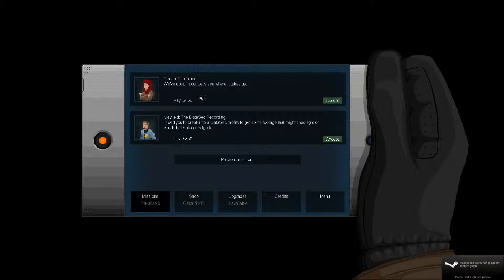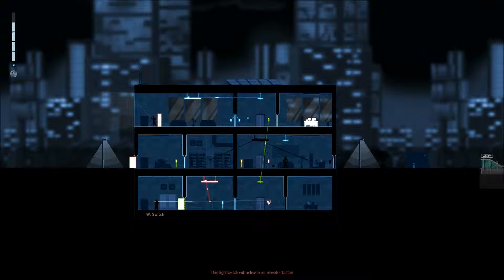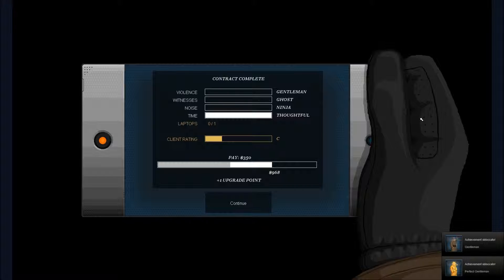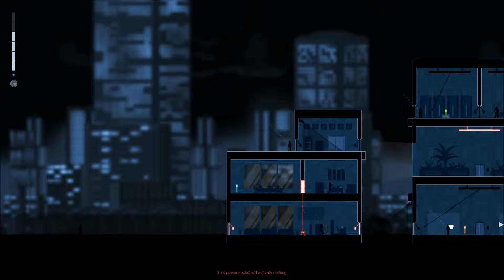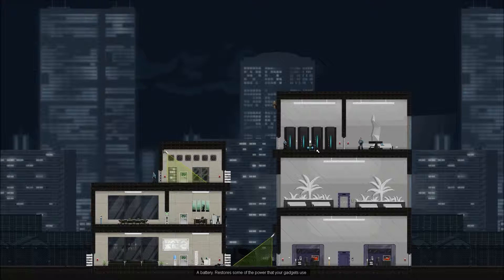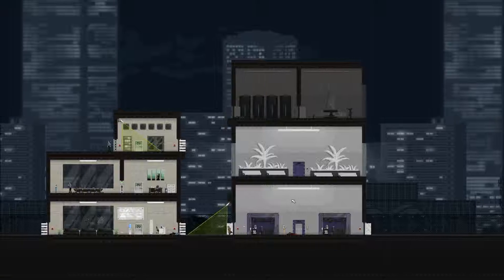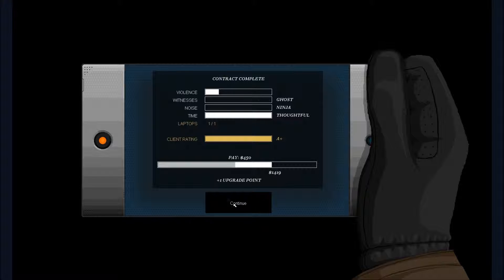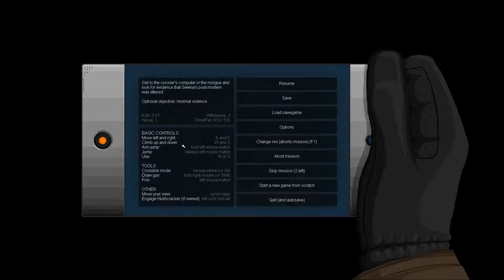DarkVadek plays Gunpoint - Episode 4: Of police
Hello, ladies and gentlemen! I'm DarkVadek and I'm playing Gunpoint, 2D stealth hacking game. How many back-up copies does a man need?

Feedback is always appreciated, and likes and stuff are as well